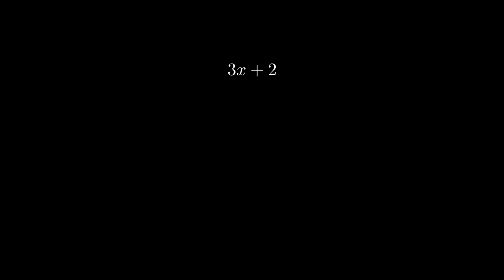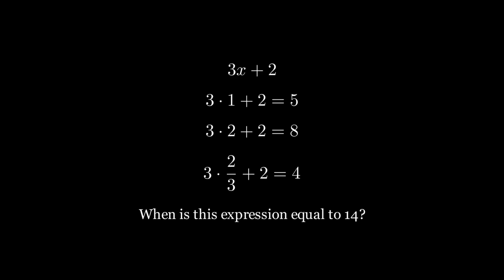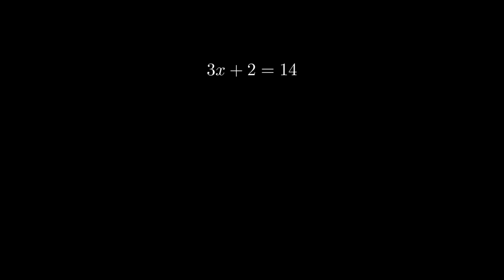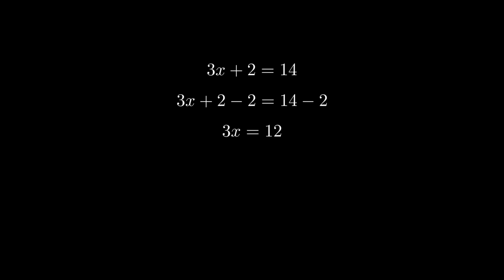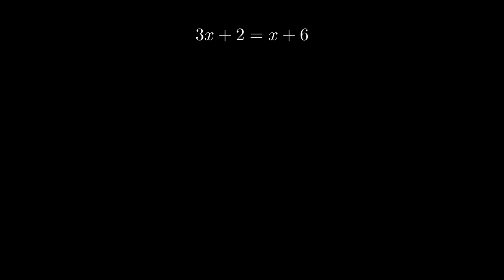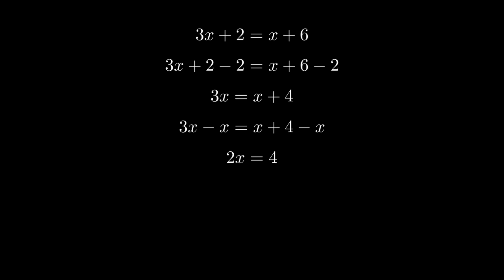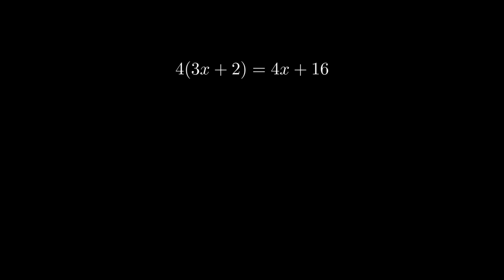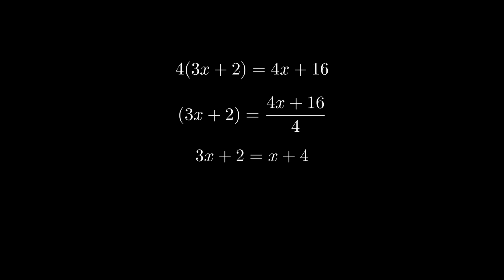Mastering Algebra: Solving Equations Made Easy!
"Welcome back to our algebra adventure! In this video, we dive deep into the world of algebraic equations. Learn how to solve equations step-by-step and understand the key concepts that make solving them a breeze. Whether you're a beginner or looking to refresh your skills, this tutorial is for you. Don't forget to check out the previous videos for a complete understanding of the basics.

Chapters:
00:00 - Introduction
00:35 - Values of expression
01:00 - Step-by-Step Equation Solving
02:40 - Fast solving technique
02:50 - Practice
03:50 - Why This Matters
04:15 - Wrapping Up and Next Steps